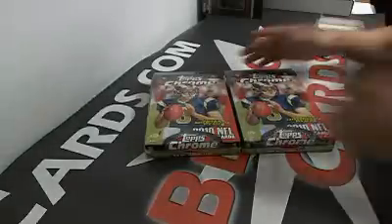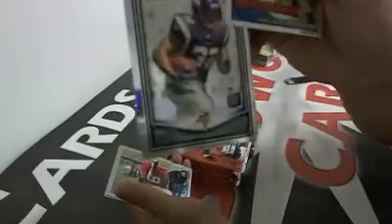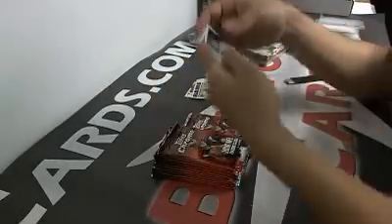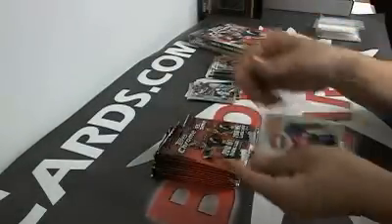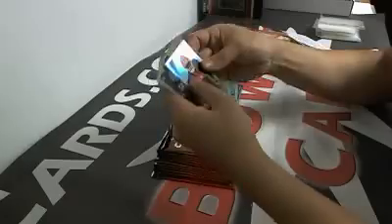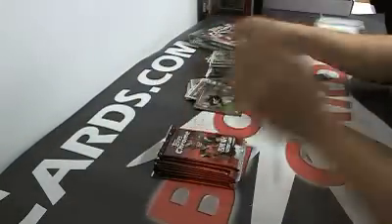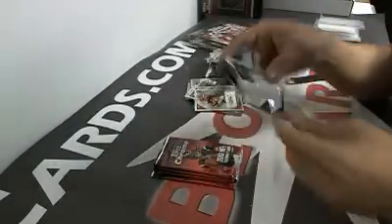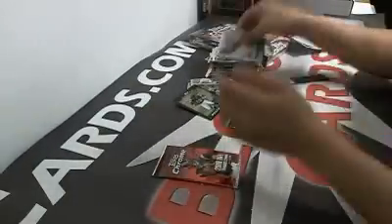Blowoutcards 2010 Topps Chrome Football Hobby Box Break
Blowoutcards 2010 Topps Chrome Football Hobby Box Break - Captured Live on Ustream